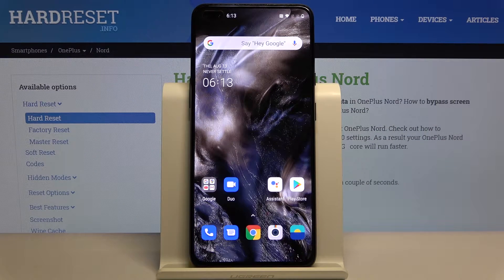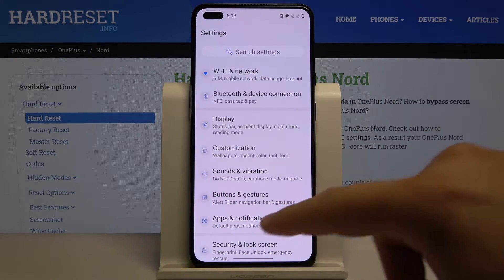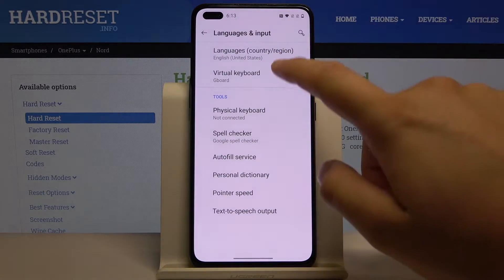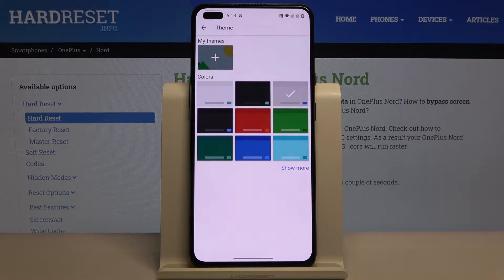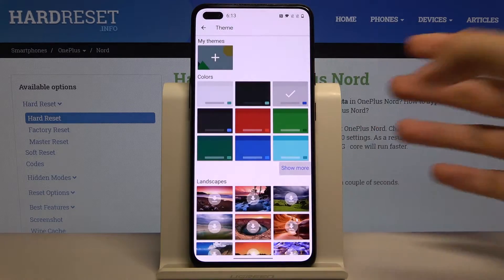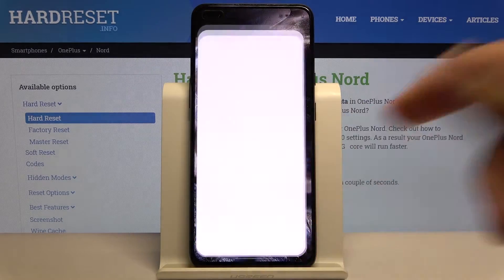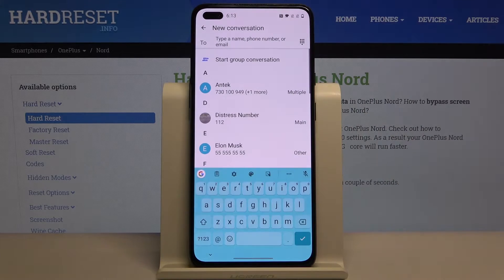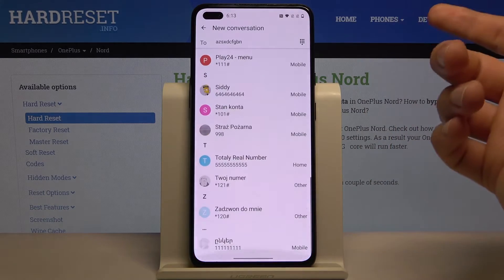How to Change Keyboard Theme in OnePlus Nord – Pick Color of Keyboard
You don't how to type on a boring black or white keyboard ever again, because, in this tutorial, we'll show you how to easily change the color of it! All you need do is watch this guide and follow all steps, after that you'll be able to pick your favorite color from the list of available ones. Stay with us and enjoy the colorful keyboard on your OnePlus Nord, every time you type!

How to change keyboard theme in OnePlus Nord? How to refresh keyboard theme in OnePlus Nord mobile? How to personalize keyboard theme in OnePlus Nord smartphones? How to change theme in OnePlus Nord? How to customize keyboard in OnePlus Nord device?